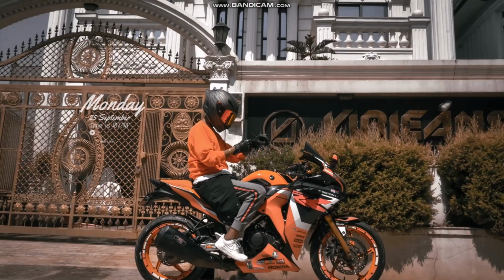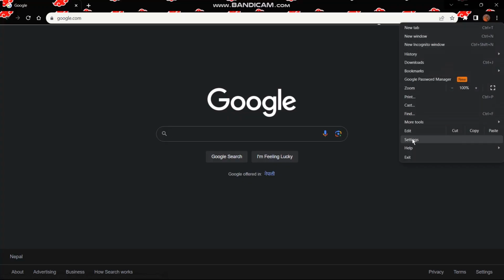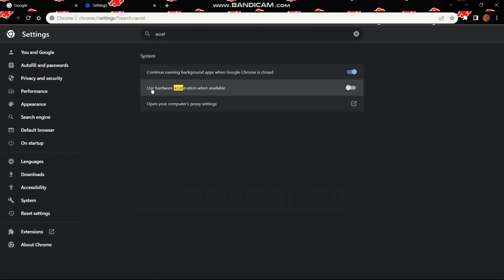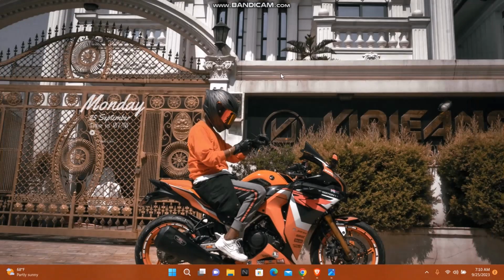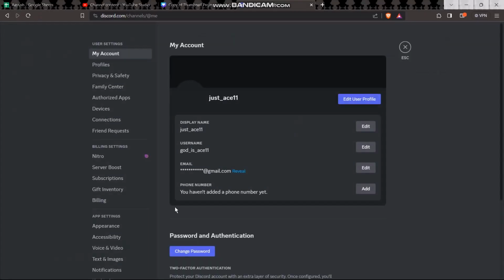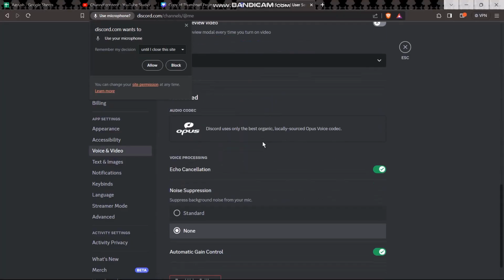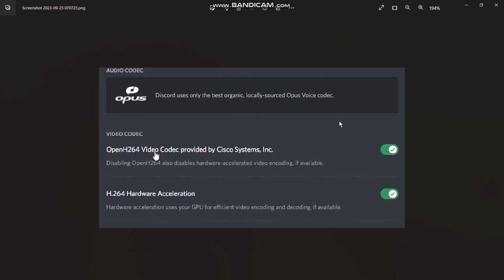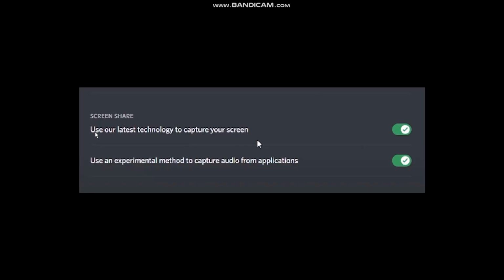How To Fix Netflix Black Screen On Discord !! Stream Netflix on Discord Without Black Screen 2024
Want to know How To  fix black screen when streaming netflix on discord but don't know how?
This quick video will guide you to  fix black screen when streaming netflix on discord

So, in this few simple steps you can successfully  fix black screen when streaming netflix on discord

Timestamps :
00:00: INTRODUCTION
00:15: OPEN BROWSER
00:24: USE HARDWARE ACCELERATION
00:41: DISCORD SETTINGS